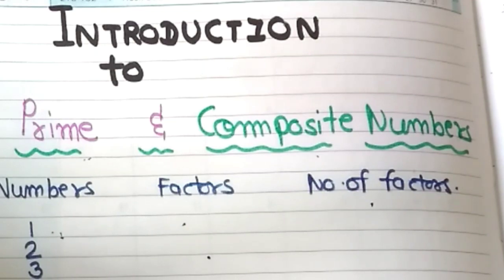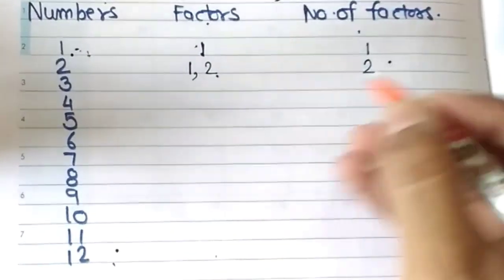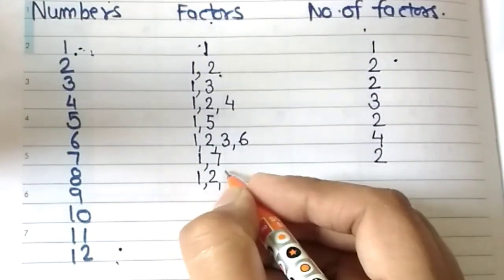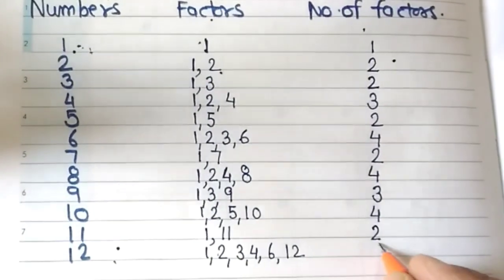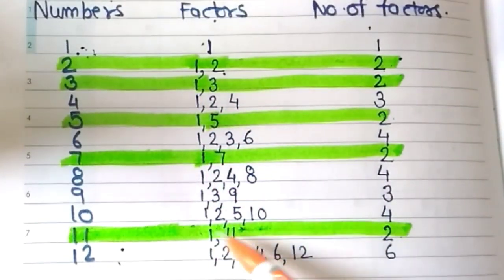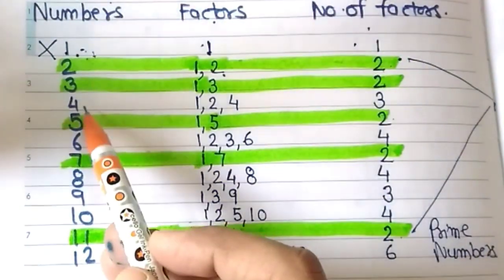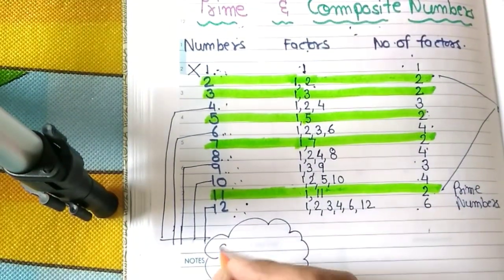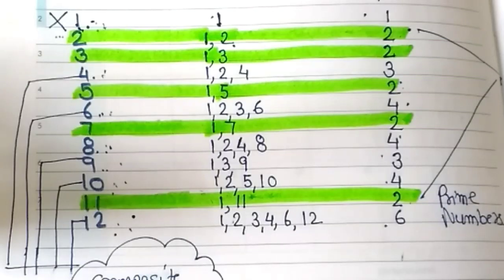CLASS 6 MATHS | CHAPTER 3PLAYING WITH NUMBERS INTRODUCTION TO PRIME AND COMPOSITE NUMBER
Follow us at @weenjoystudies8437
For more English Grammer videos

 For class 1 Hindi

What you'll learn here:

For class 1 maths

IN THIS CHAPTER YOU WILL KNOW ABOUT PRIME AND COMPOSITE NUMBERS . YOU WILL STUDY ABOUT A METHOD TO GET ALL THE PRIME AND COMPOSITE NUMBERS WITHOUT GETTING THERE FACTORS CALLED " SIEVE OF ERATOSTHENES."